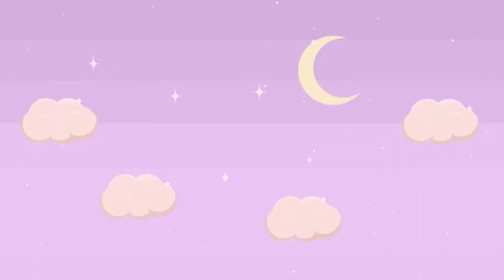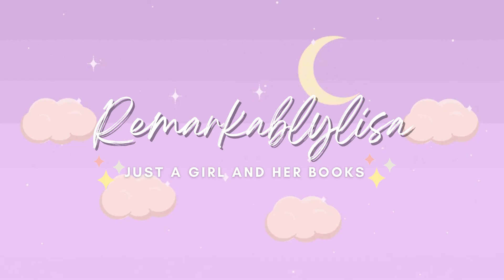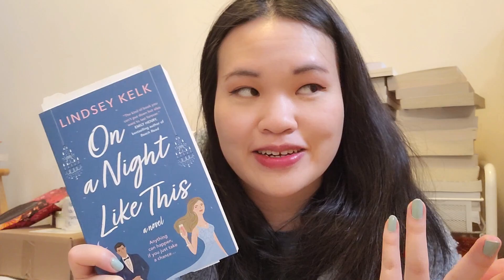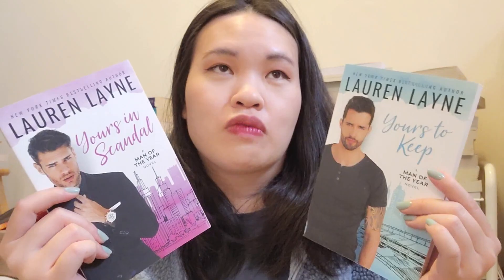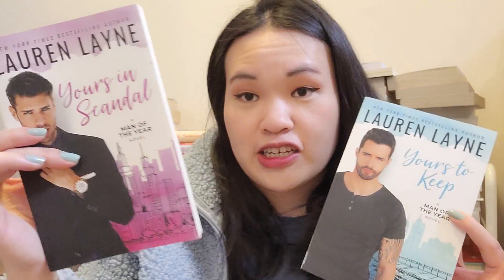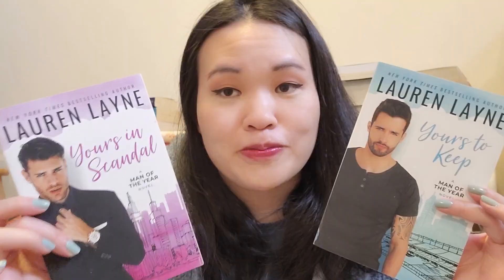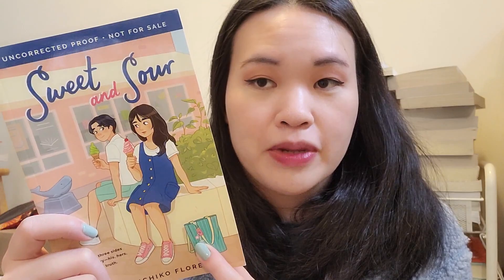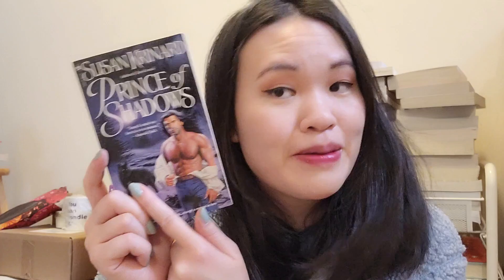a big book haul featuring new and old romances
I'm tired but at least i have books